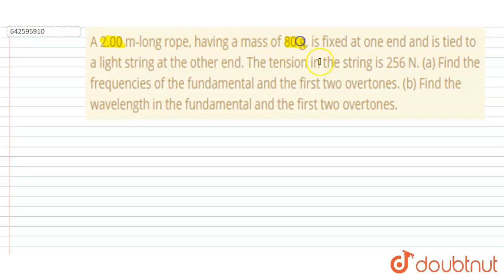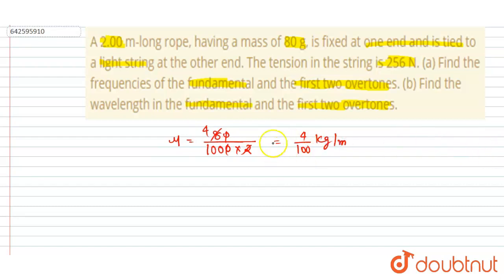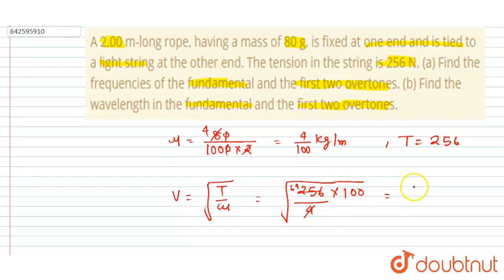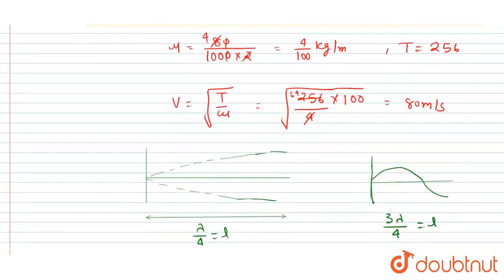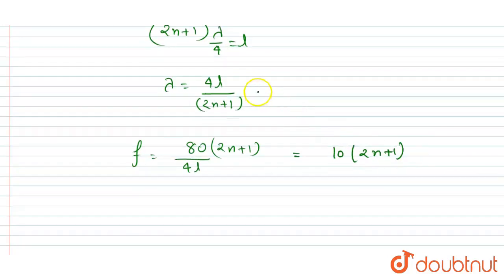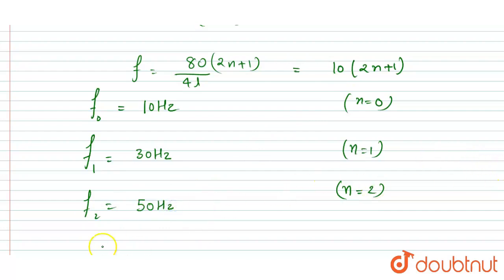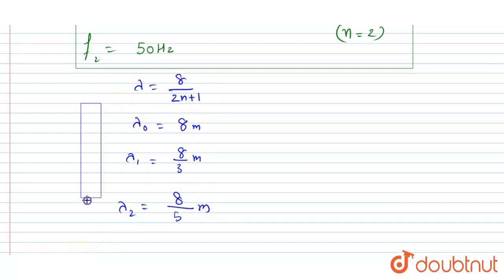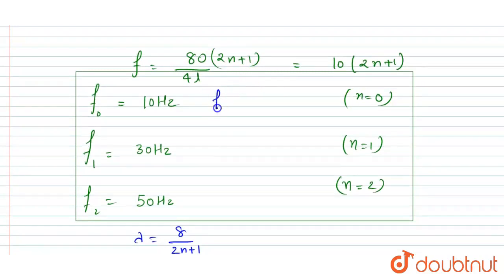A 2.00 m-long rope, having a mass of 80 g, is fixed at one end and is tied to a light string at ...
A 2.00 m-long rope, having a mass of 80 g, is fixed at one end and is tied to a light string at the other end. The tension in the string is 256 N. (a) Find the frequencies of the fundamental and the first two overtones. (b) Find the wavelength in the fundamental and the first two overtones.
Class: 11
Subject: PHYSICS
Chapter: WAVE MOTION AND WAVES ON A STRING
Board:IIT JEE

👉 Have Any Query? Ask Us.